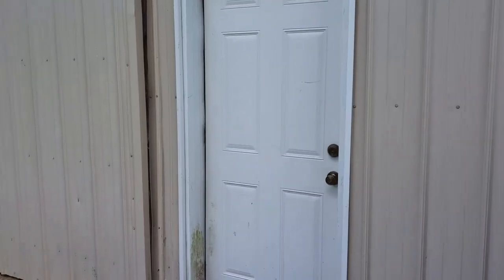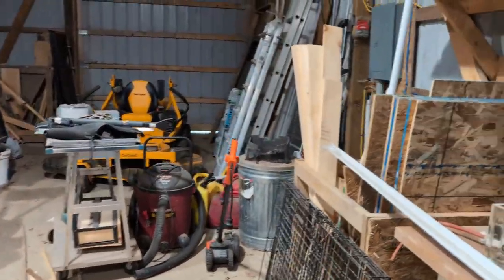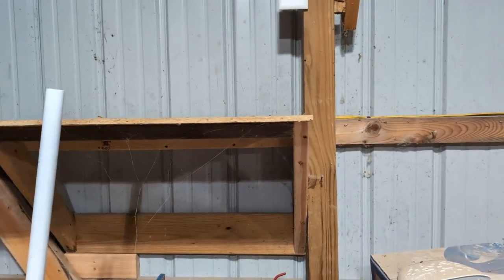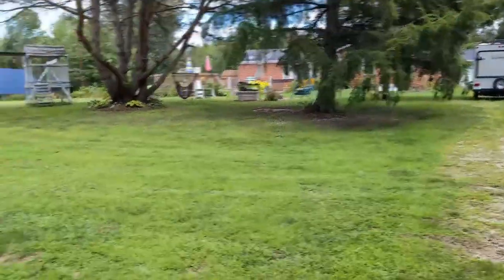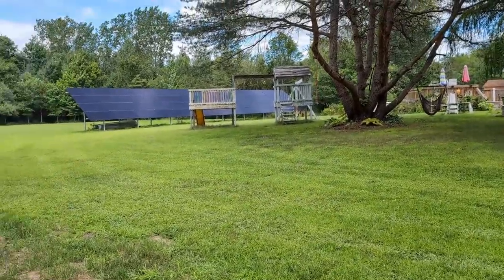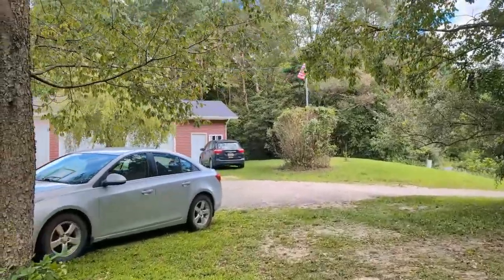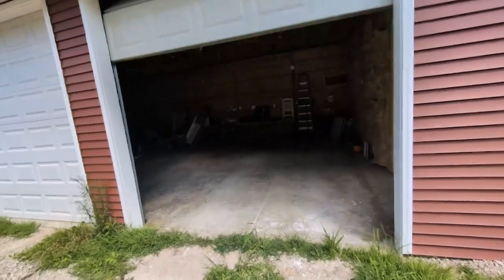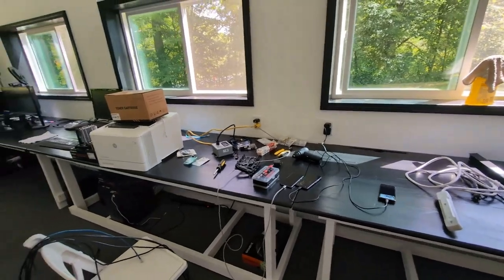the solution to the technicals problems nfoguides crypto mining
Have you seen all the problems that The Technicals @TechnicalsMatt  has been having with flooding in his Crypto Shed?

Check out this video that has the solution to all of his issues.  While the solution is simple.  it boggles my mind that The Technicals hasn't stumbled upon this solution yet.

I am planning on starting up a thecnicals gonotfund me page, so that we can collect donations to help him out in his dire time of need.  with any hope the crypto community can get behind this effort and make real things happen for him.

To help spread the word and get this man some tutoring.  ;)